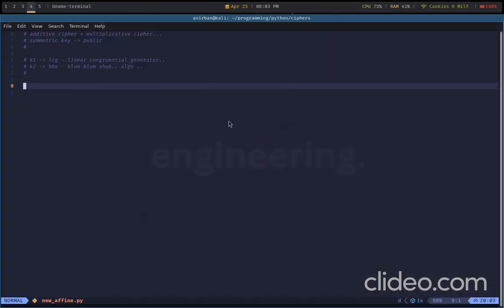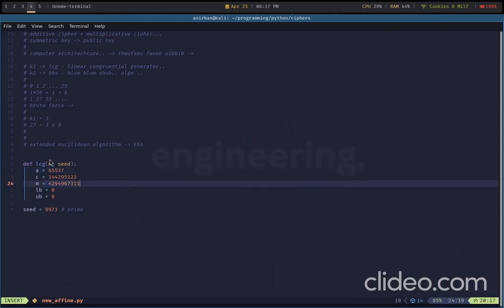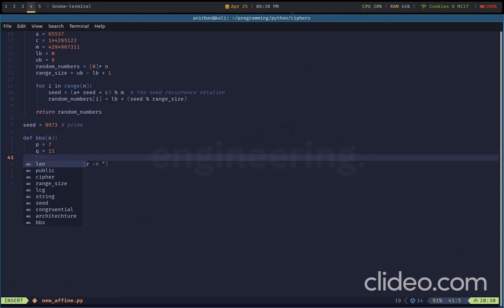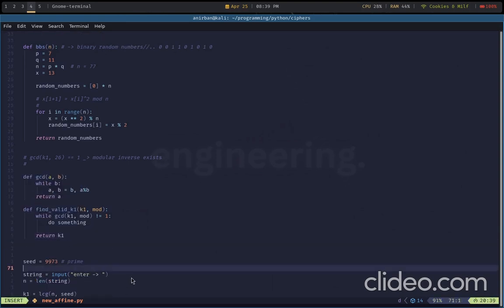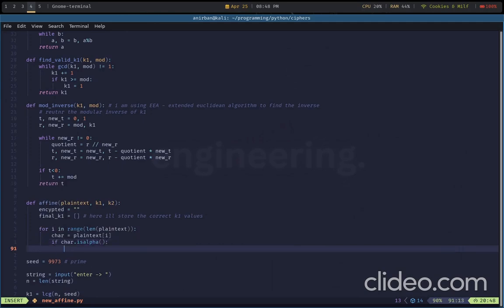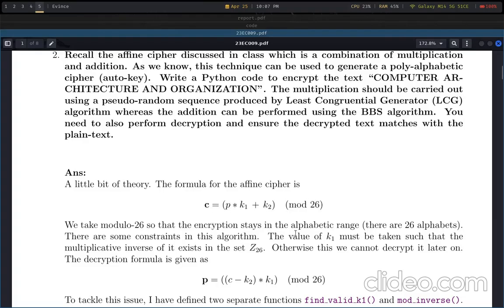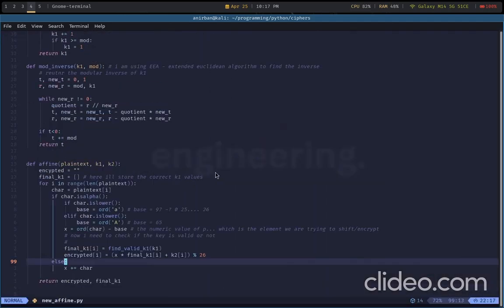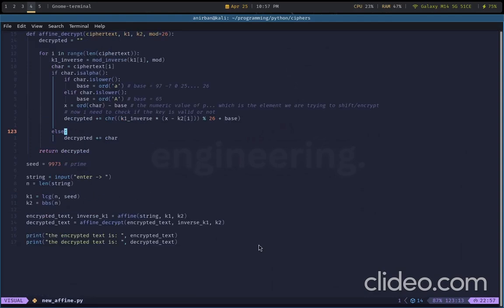programming until she texts me back... (pt. 1)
Yes, im actually going to code every day until she texts me back. I will try to upload as consistently as possible.

Here I've tried to demostrate the Affine Cipher, (an encryption algorithm used in cryptography) to the best of my abilities, and from whatever I understood in class. Kindly ignore typographcial errors and shortcomings in explanation of the concepts, I'm NOT  a professor!!